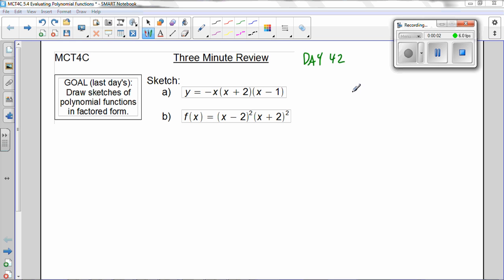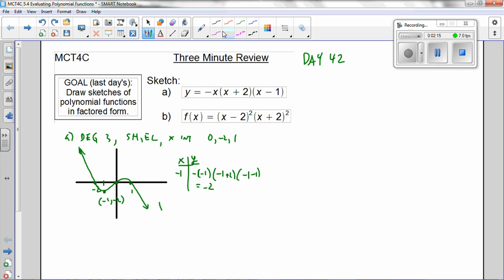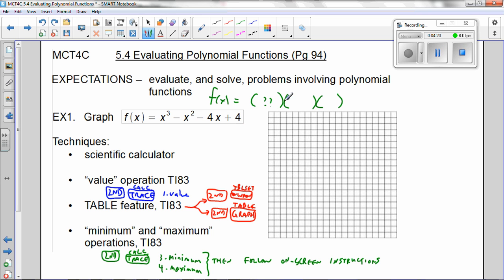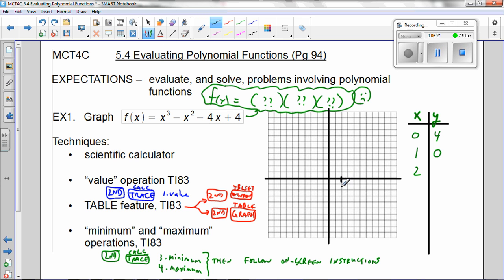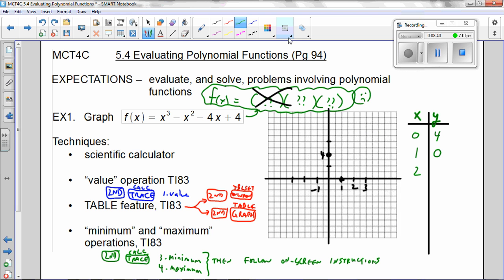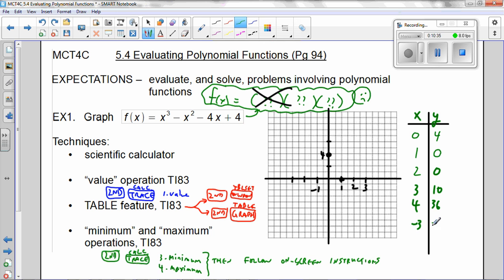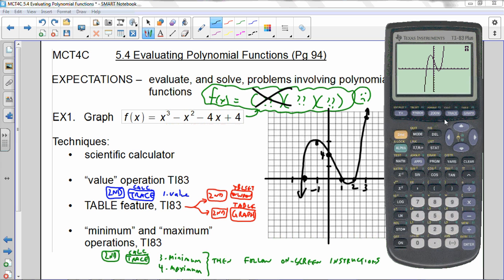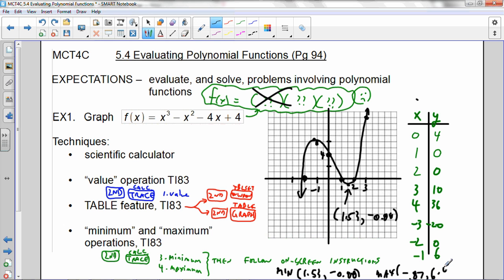MCT4C 5 4 Evaluating Polynomial Functions P1